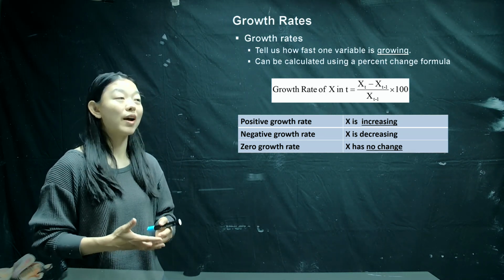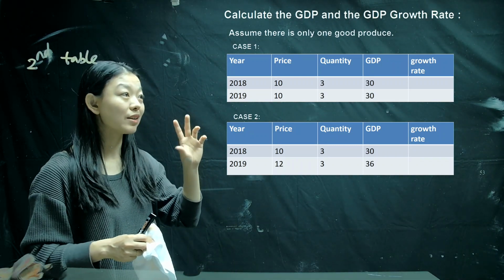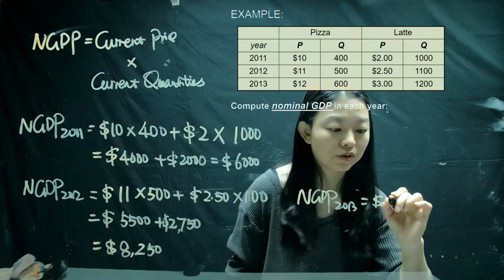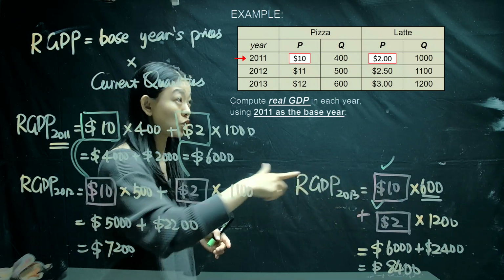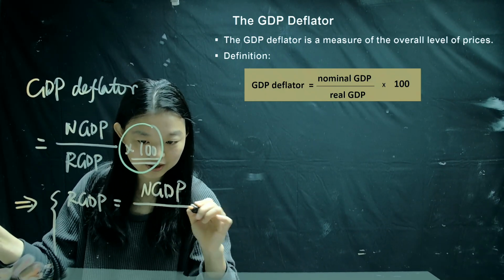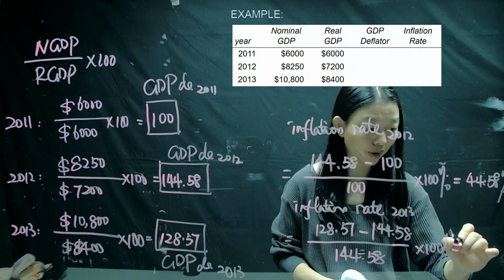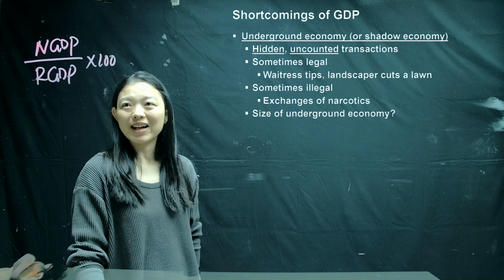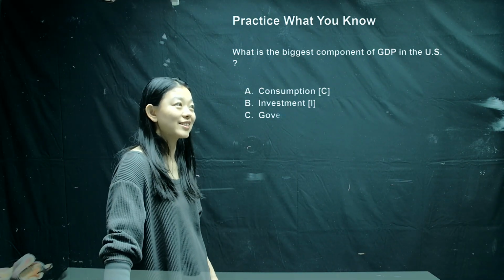Chapter 10-The national income-part 2